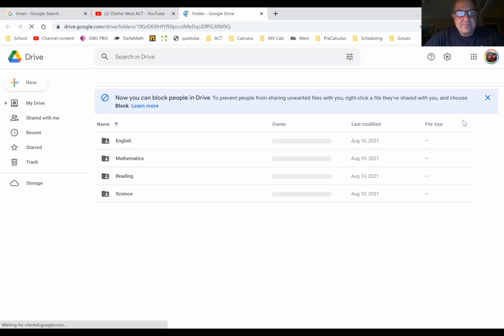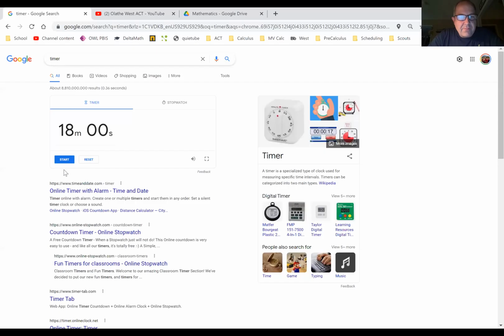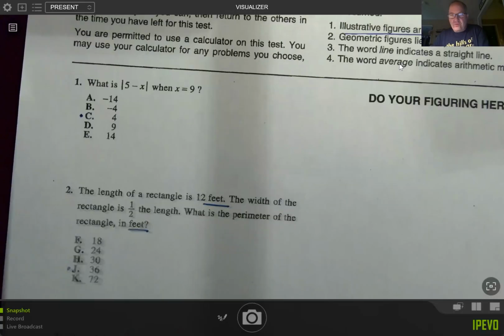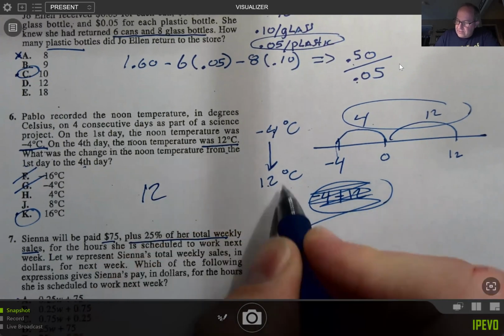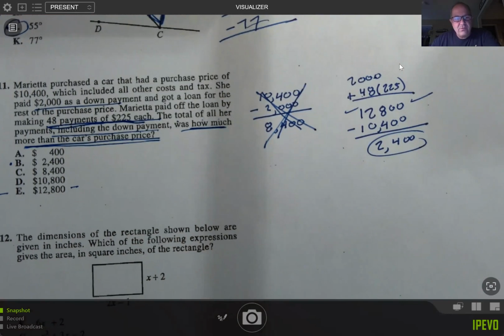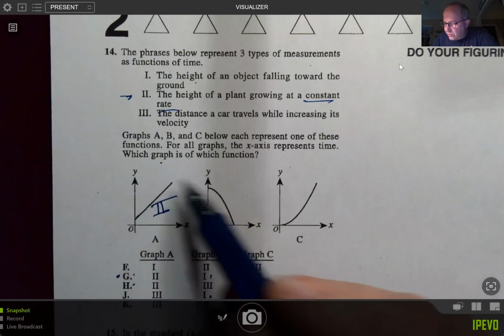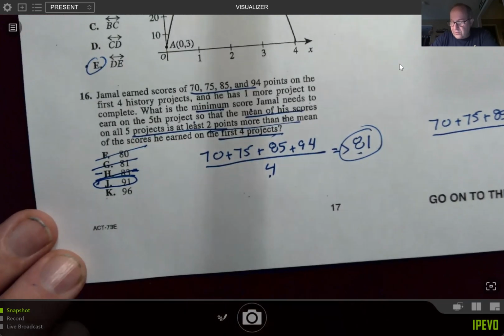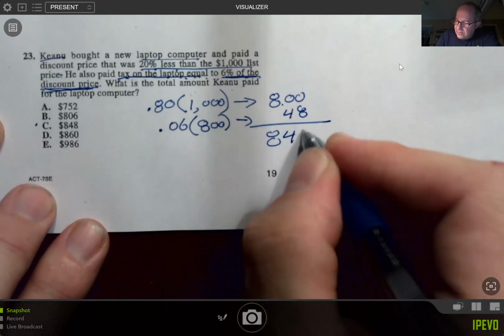OW ACT Math Prep #4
your will be timed on the first 23 questions of the ACT and we will go over these questions